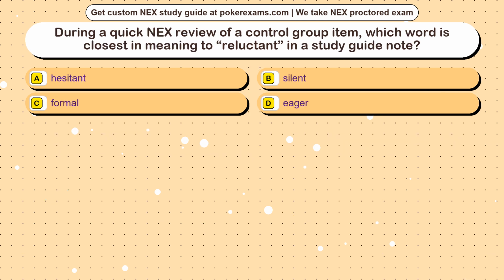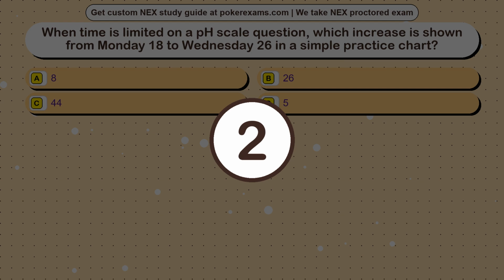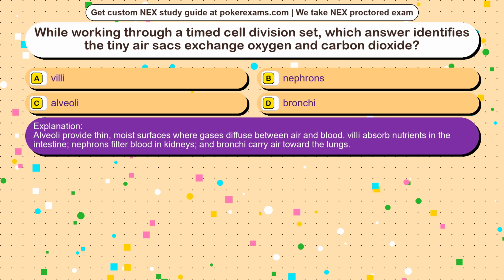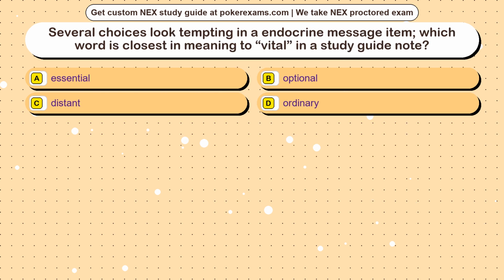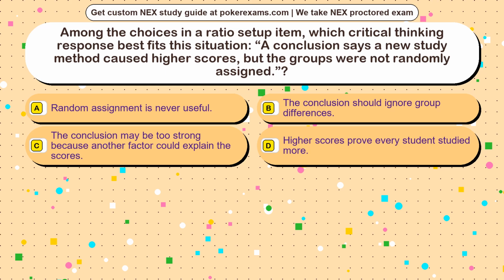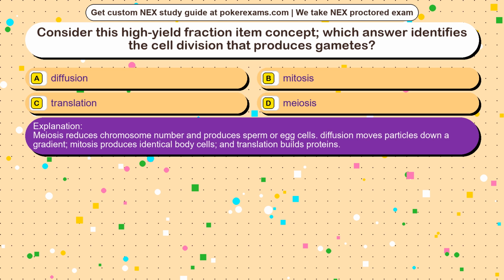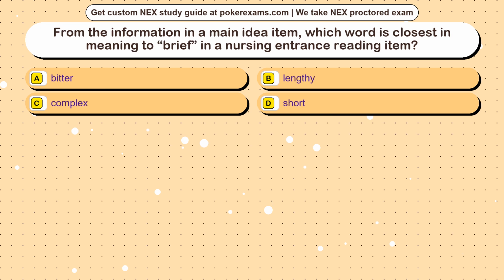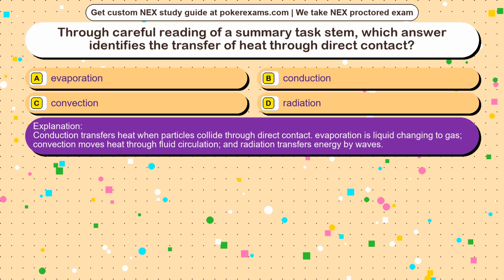NLN NEX practice workbook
NLN NEX practice workbook preparation can help you organize your study routine with focused questions, review notes, and skill-building exercises. This video shows how to use a workbook-style approach to strengthen verbal ability, mathematics, science, and test-taking skills before the nursing entrance exam.

Many students study for the NLN NEX by reading notes repeatedly but struggle when they face unfamiliar questions. A practice workbook helps bridge the gap between learning information and applying it. The goal is not only to find the correct answer but to understand the reasoning behind each solution.

The NLN provides official NEX preparation materials, including practice exams and study resources designed for exam preparation. These materials may include content review and practice opportunities for different NEX sections.

HOW TO USE AN NLN NEX PRACTICE WORKBOOK

Start each section by reviewing the key concepts before answering questions. Identify the topic being tested, attempt the problem independently, and then review the explanation. This process helps you build skills instead of memorizing answer patterns.

VERBAL PRACTICE:
Focus on reading comprehension, word knowledge, vocabulary, synonyms, antonyms, prefixes, suffixes, roots, context clues, main ideas, supporting details, inference, tone, and author’s purpose.

For reading passages, practice finding evidence before selecting an answer. Avoid choices that sound correct but are not supported by the passage. Learn to recognize distractors that are too broad, too narrow, or based on assumptions.

MATHEMATICS PRACTICE:
Review fractions, decimals, percentages, ratios, proportions, measurement, conversions, algebra basics, and data interpretation. Write every calculation step and check your final answer before moving forward.

When practicing math questions, focus on understanding the process. Identify what information is provided, determine what the question asks, choose the correct operation, and estimate whether your answer makes sense.

SCIENCE PRACTICE:
Review biology, anatomy, physiology, chemistry, health concepts, and scientific reasoning. Focus on how systems work together rather than memorizing isolated facts.

Important areas include cells, genetics, metabolism, body systems, chemical reactions, atoms, elements, bonds, acids, bases, and interpreting scientific information. Understanding relationships makes it easier to answer unfamiliar questions.

A strong NLN NEX practice workbook routine should include an error log. After each practice session, record the question topic, your answer, why you missed it, and the concept that supports the correct response.

Separate your mistakes into categories:

* Content knowledge gaps
* Calculation errors
* Reading mistakes
* Vocabulary confusion
* Time-management problems

Review your error log regularly and repeat difficult topics until you can explain them without looking at your notes.

Use active recall while working through your workbook. Close the answer section, explain the concept in your own words, and attempt similar questions. This confirms that you understand the material instead of simply recognizing the answer.

As your exam date approaches, complete timed practice sessions. Begin with shorter sets and gradually increase the number of questions. Practice staying accurate while managing your time.

This video provides educational practice guidance and does not claim to contain official, recalled, leaked, or guaranteed NLN NEX exam questions. Use practice workbooks and study materials to strengthen your understanding and prepare for new questions.

Comment your exam date and the NLN NEX section you need the most help with.